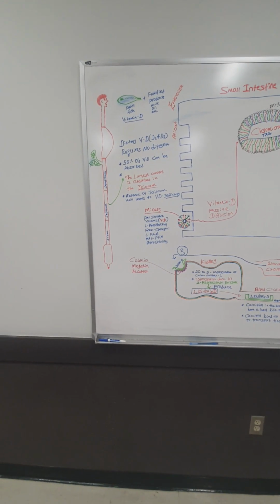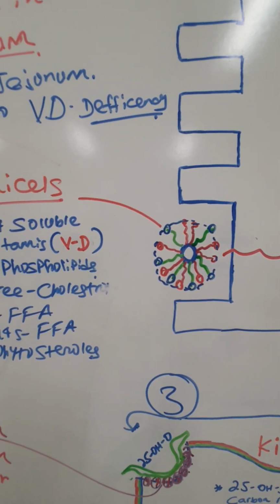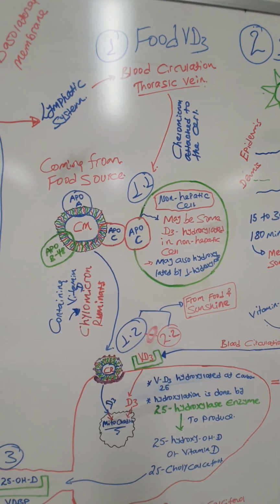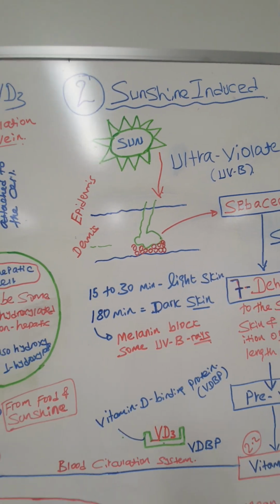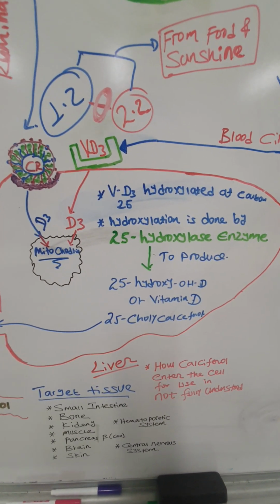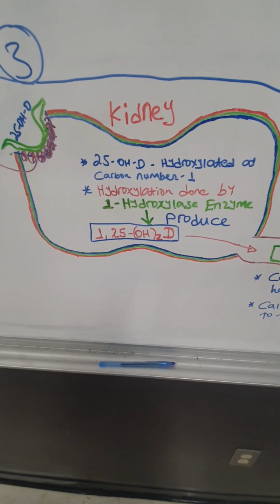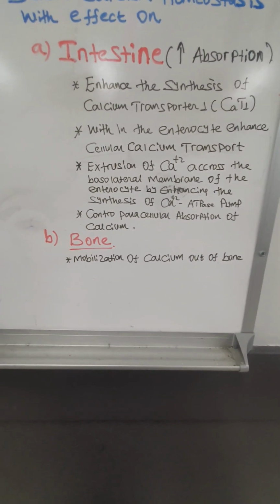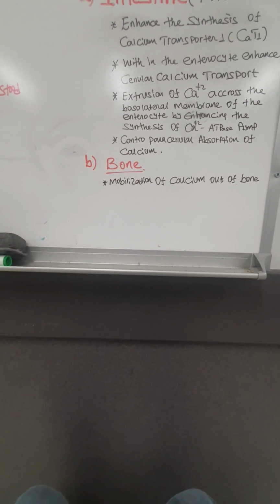Vitamin D_Metabolism_White board_ Summery_2023